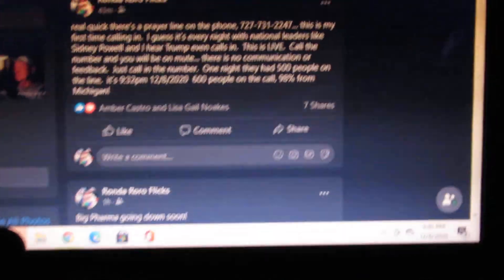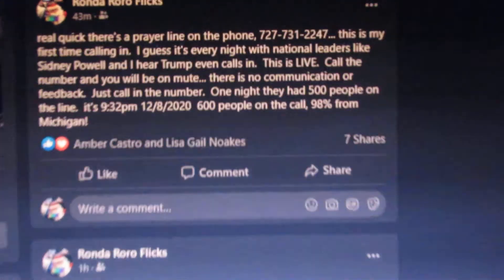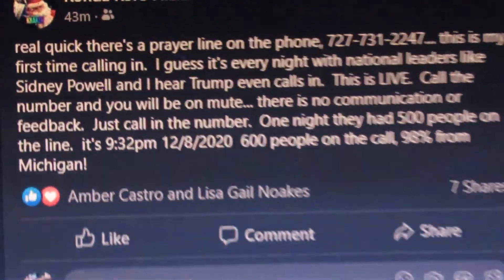prayer call sample 12/8/2020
party line prayer time and other Michigan info